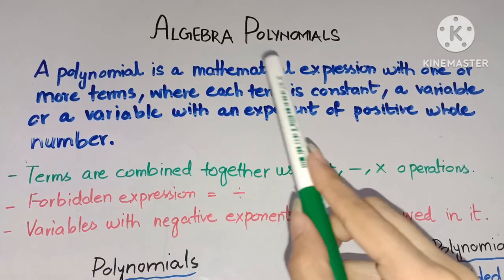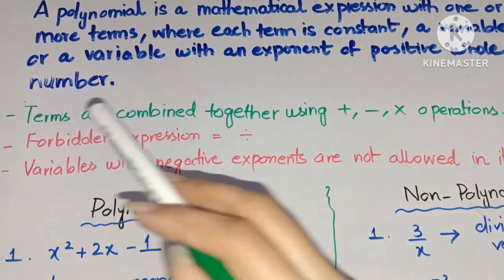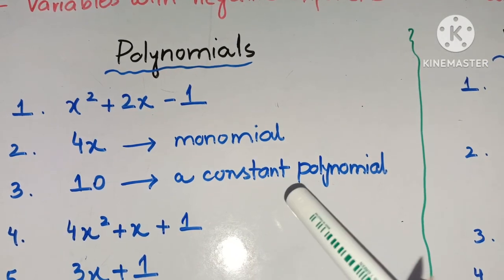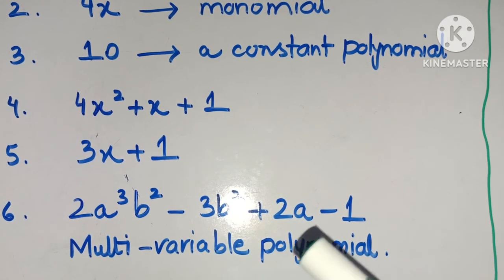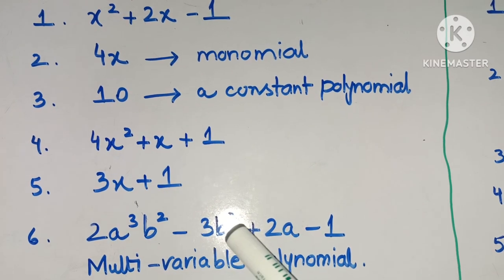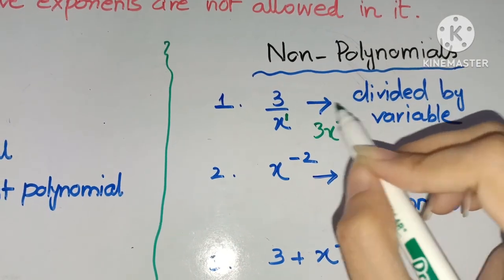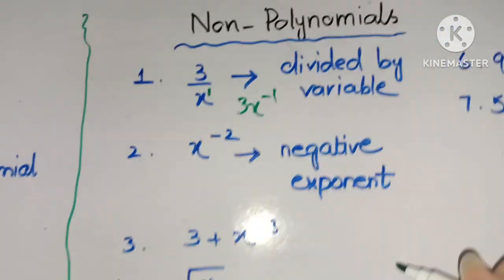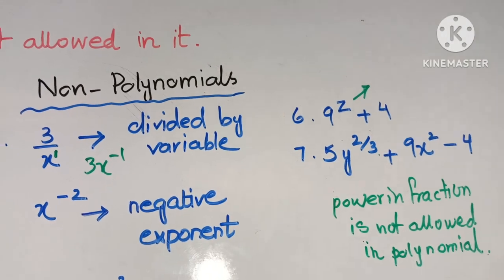Polynomials vs NonPolynomials | 5 Minutes Easy Algebra Math Tutorial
Polynomials vs Non-polynomials | 5 Minutes Easy Algebra Tutorial|Math made simple

What are polynomials and what are non-polynomials? 🤔
In this video, we will clearly explain the difference between polynomials and non-polynomials in algebra with simple examples. You’ll learn:

• The definition of polynomials.
• The definition of non-polynomials.
• Examples of Polynomials and Non-Polynomials Completely Explained
• The most common mistakes students make when identifying them.

By the end of this video, you’ll be able to confidently tell whether an expression is a polynomial or not! ✅

This lesson is perfect for students learning algebra basics, preparing for exams, or anyone who wants to understand what are polynomials, the difference between polynomials and non-polynomials, and see clear examples of algebraic expressions.